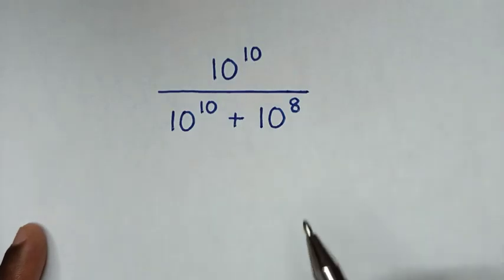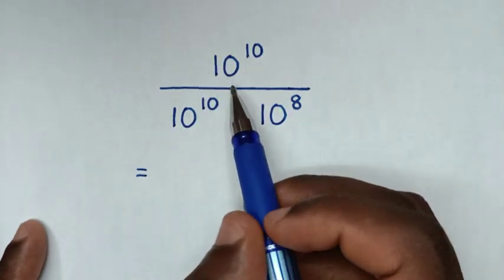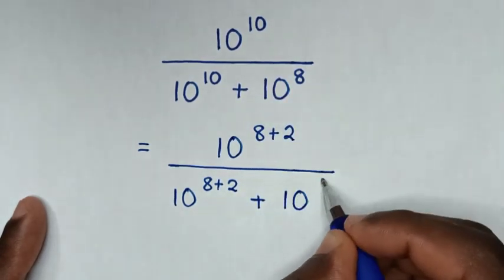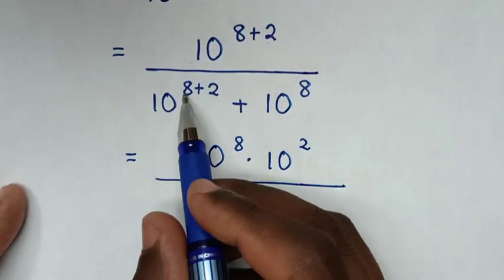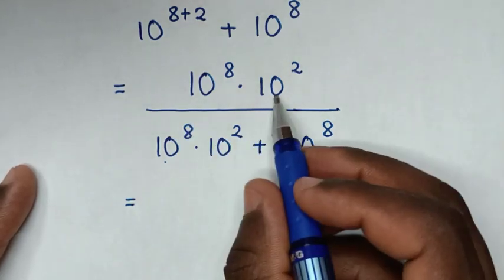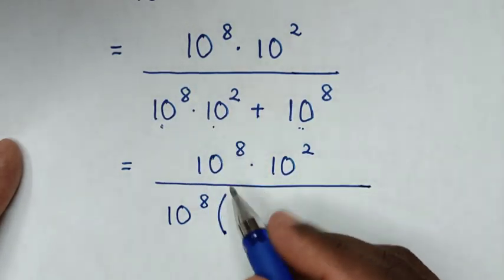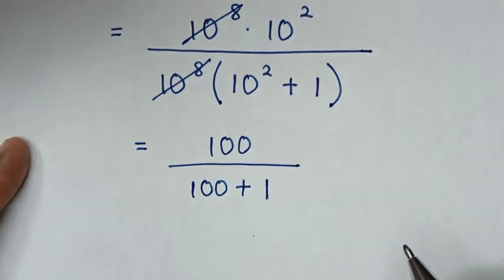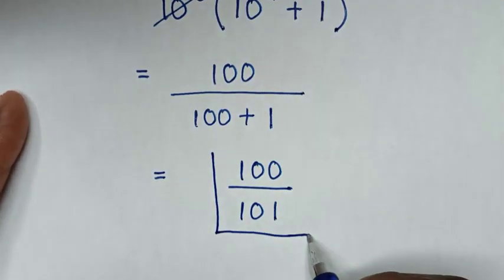A Nice Exponents Problem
How solve 10¹⁰/(10¹⁰ + 10⁸) in this math Olympiad Problem